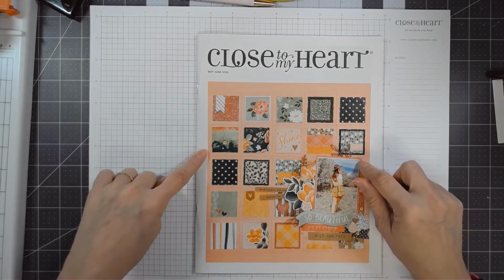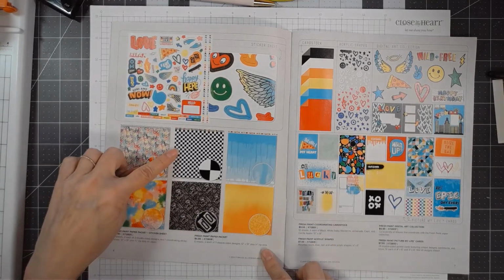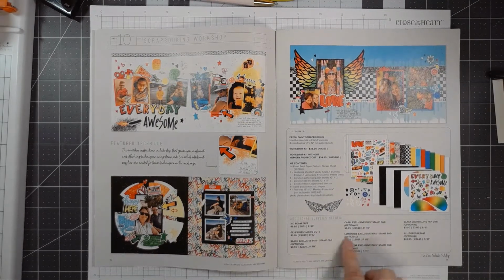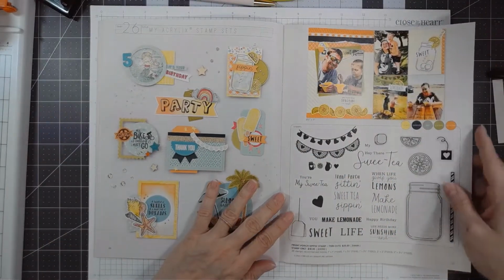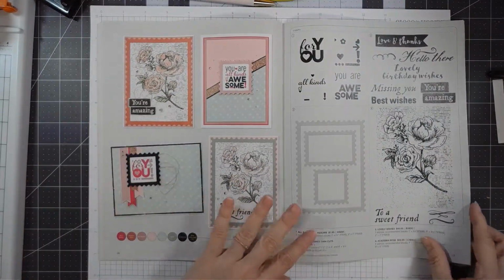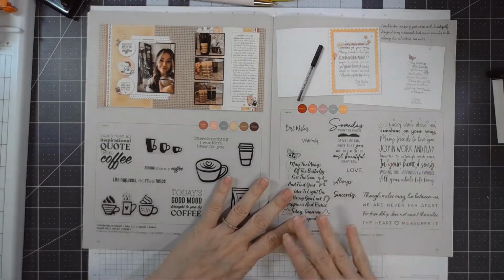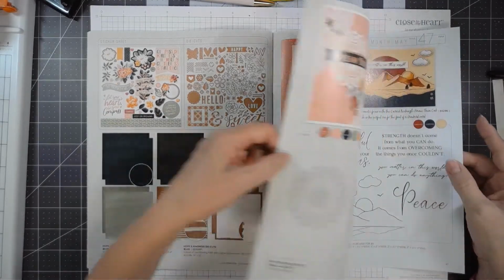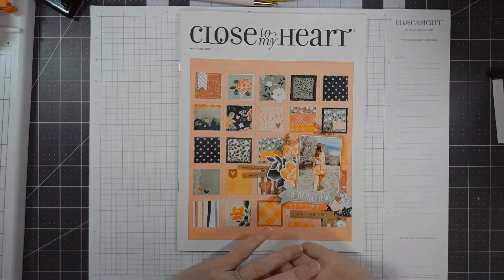New Close To My Heart Catalog May/June 2022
Below are links to my CTMH shop and social media, as well as links to the sales on my fave crafty sites. As always I appreciate your support.